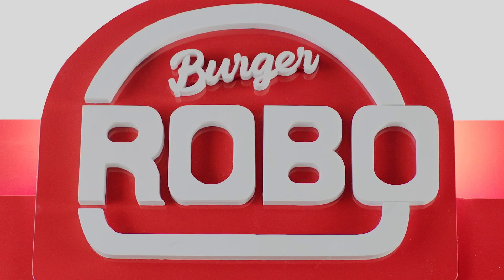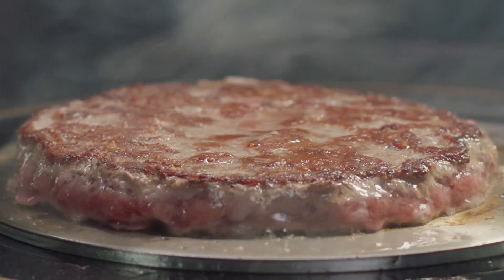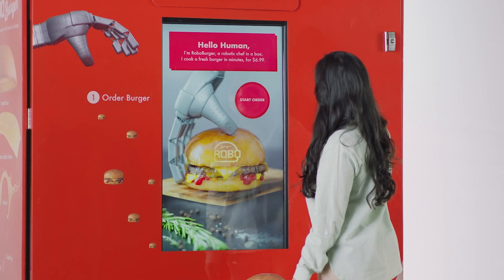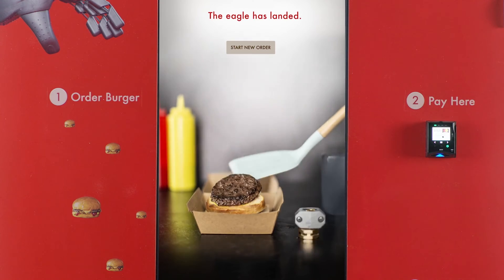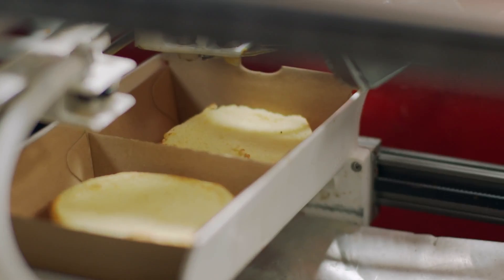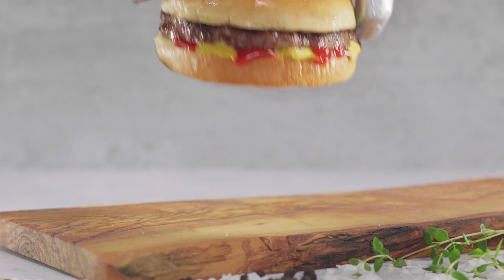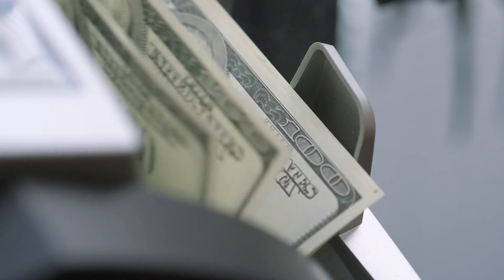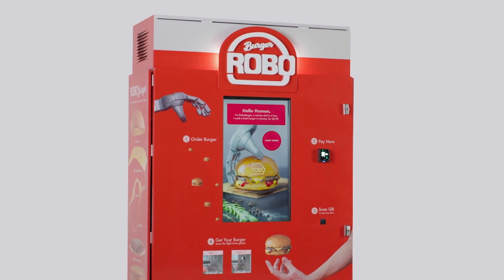RoboBurger, The World's First Burger Robot in a Box, Launches Nationally | Lifecarenews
RoboBurger, The World's First Robot Burger Chef In A Vending Machine Format, Launches Nationally

The robot-chef cooks and serves contactless burgers made from scratch in about 6 minutes

RoboBurger, the world's first fully autonomous robotic burger chef, launched today with a ribbon cutting at the Newport Centre, a Simon Mall in Jersey City, NJ.